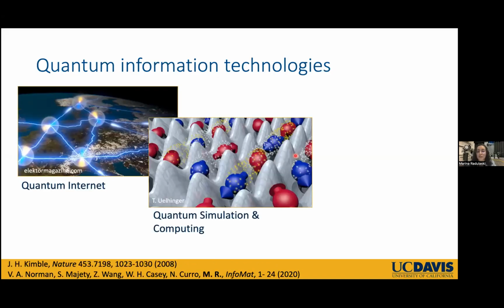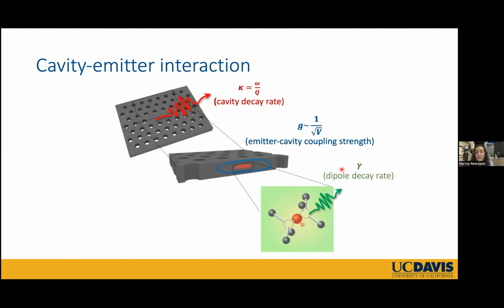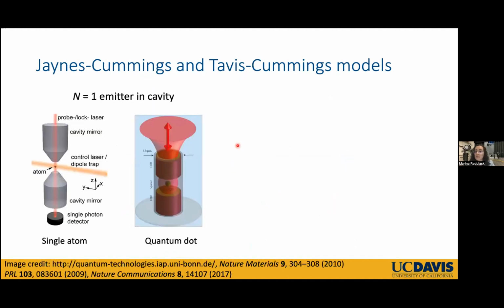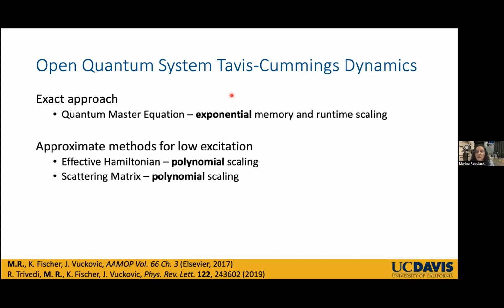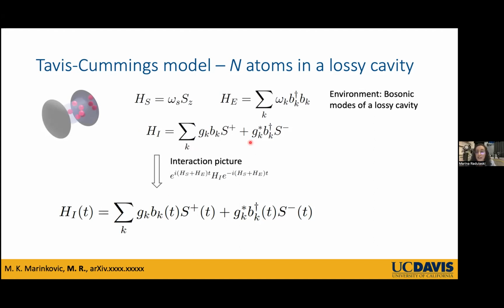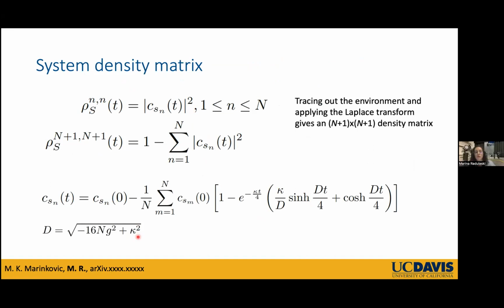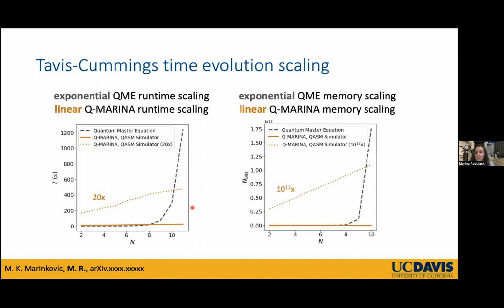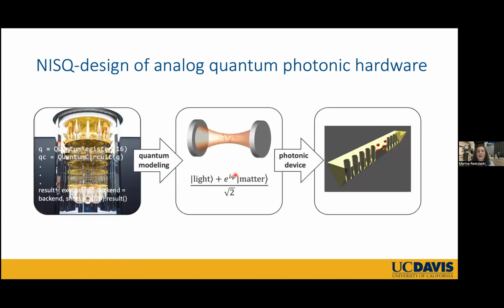Quantum Circuit Mapping of Open Quantum Systems in Cavity QED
The Advanced Quantum Testbed at Berkeley Lab presents Dr. Marina Radulaski, University of California Davis, discussing quantum circuit mapping on August 25, 2022